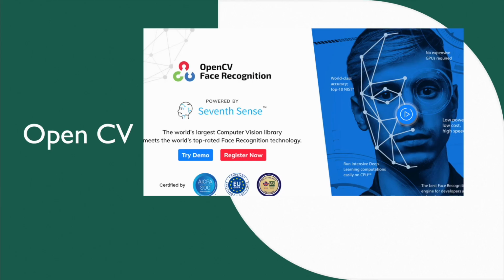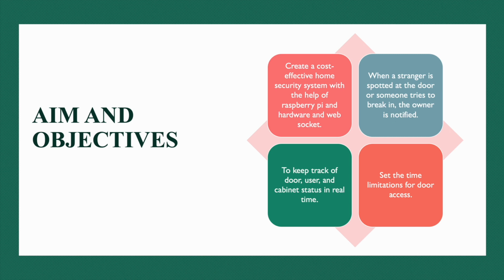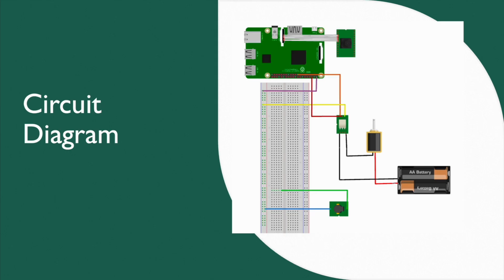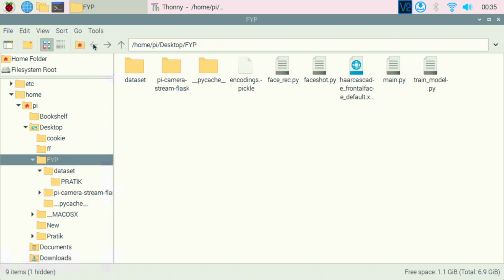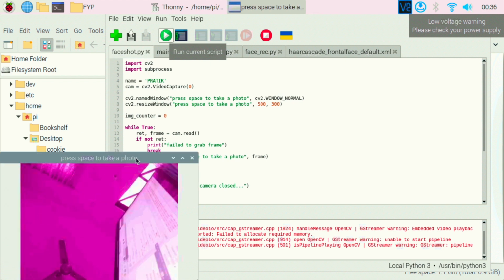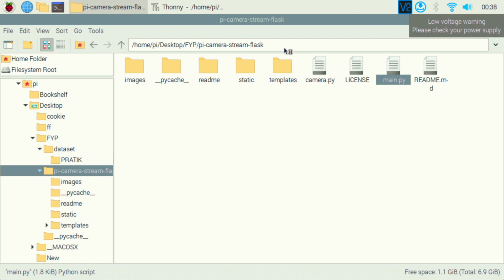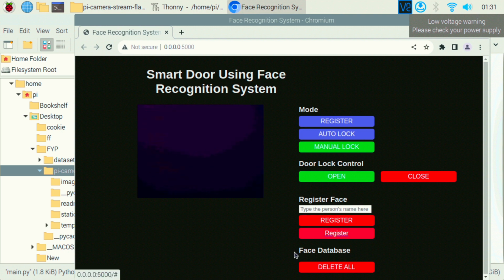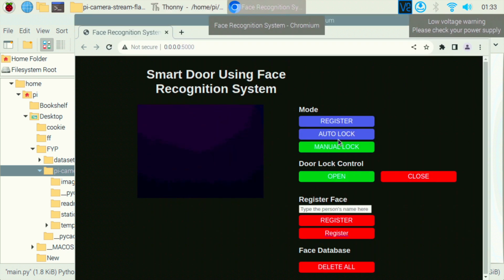Group G JTF2 Demo